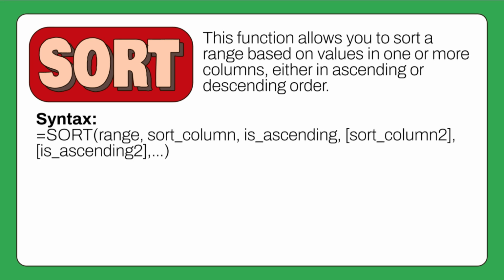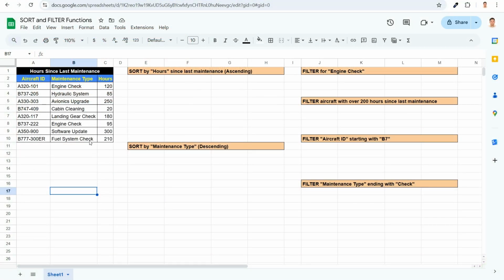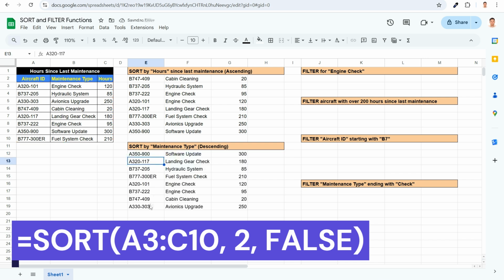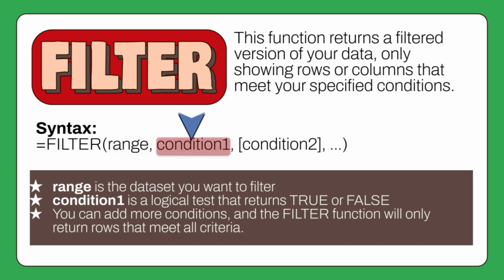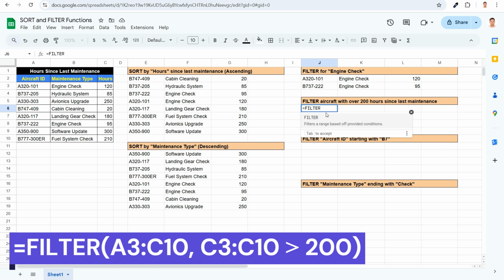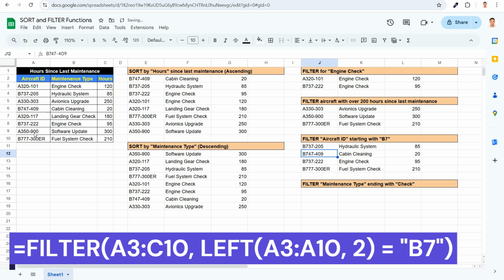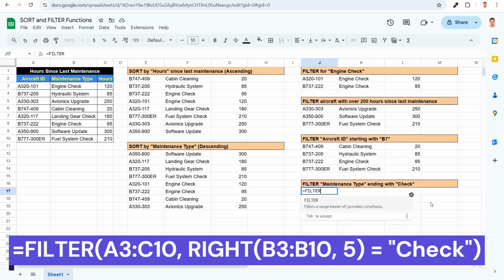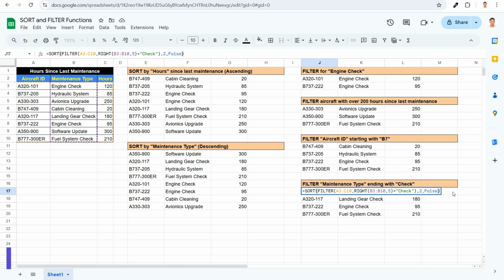SORT and FILTER Functions in Google Sheets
In this video, we’ll explore what the SORT and FILTER functions are in Google Sheets, how they work, and how to use them to organize and display data effectively through clear examples.